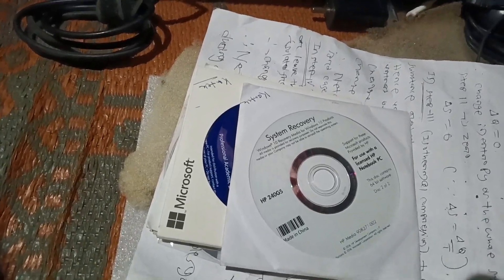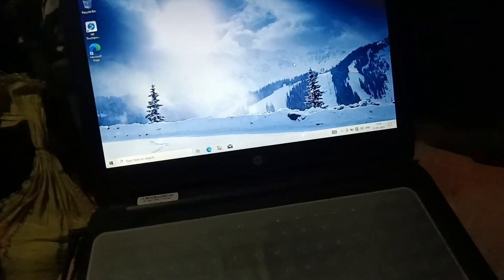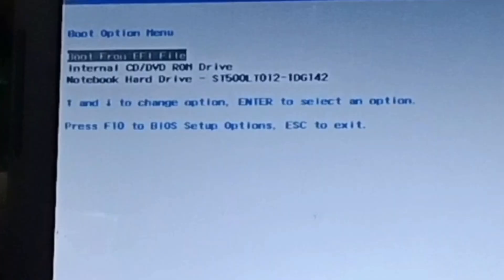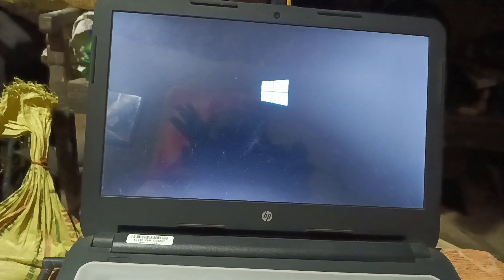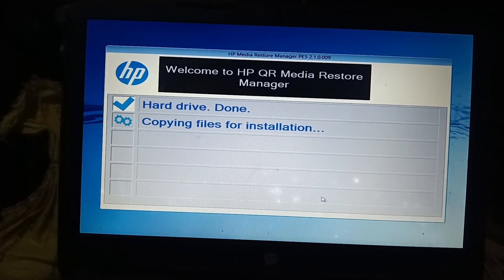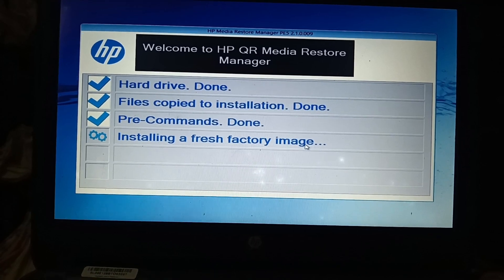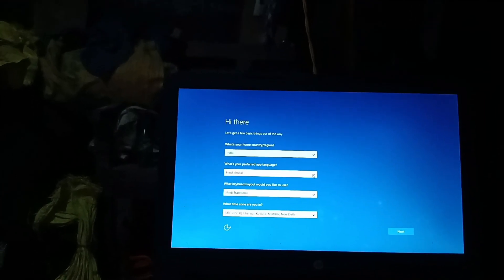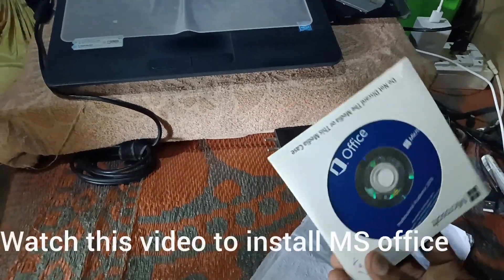Performing HP system recovery in windows 10 // hp system recovery using by dvd / CD windows 10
Performing  HP system recovery in windows 10 // hp system recovery dvd / CD windows
10

How to setup windows 10 in HP Laptop From CD/DVD

how to recover hp laptop windows
10
how to recover hp laptop from
recovery drive
how to recover hp laptop
11
7
password windows 10
how to recover hp laptop to
factory settings
how to reset hp laptop

hp system recovery dvd windows
10